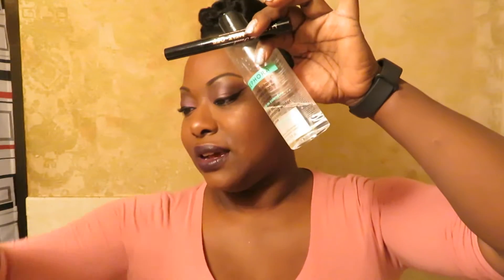BeautyWithDee: Clear Proof Clarifying Cleansing Gel (Mary Kay)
what's good? it's ya girl Dee back with another video.  i'm looking at the Mary Kay Clear Proof Clarifying Cleansing Gel from Mary Kay, courtesy of my Mary Kay lady Brittney.  she recommended this gel for me with a few kin problems that i was having and now it's a regular part of my regimen.

It deep cleanses skin to penetrate and clear pores, and it gently removes dirt, oil and complexion-dulling impurities. Contains 2% salicylic acid.

the gel is $16.00, and you can see that it really helped to make a difference in my skin's appearance!  i definitely recommend it.  even more than that, i recommend you get a Mary Kay lady on your side. Brittney is local here in northwestern MO.  her website is: